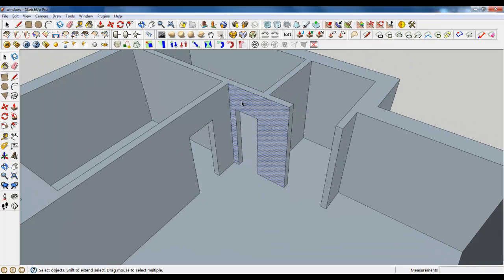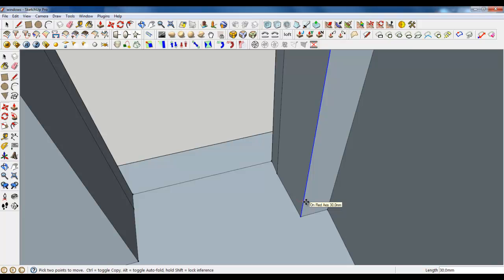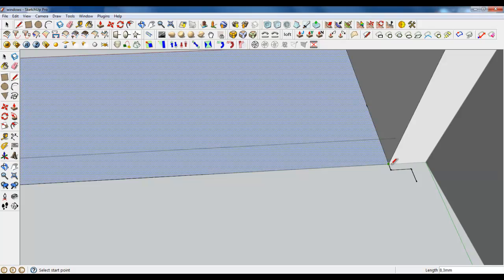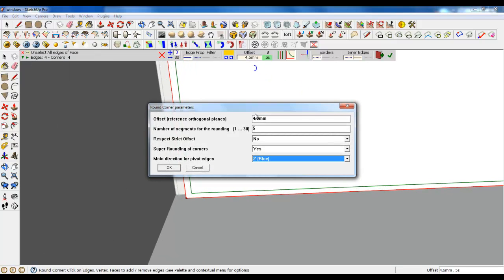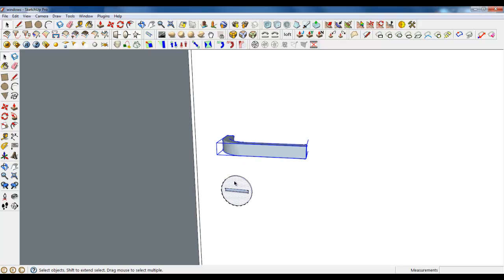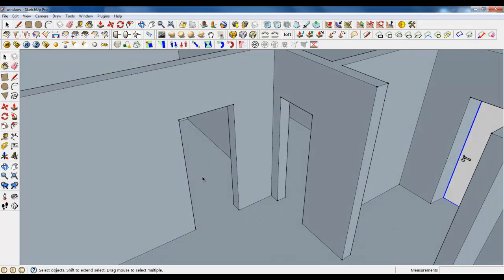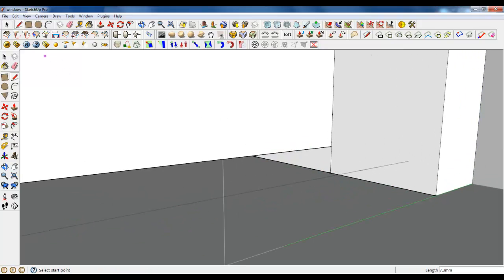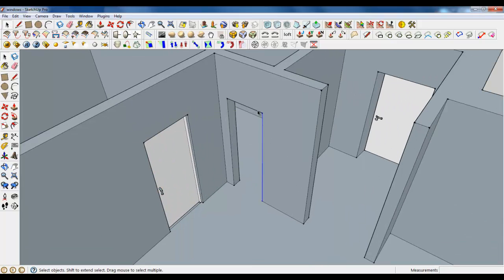tutorial membuat pintu google sketchup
Belajar cara membuat pintu pada google sketchup